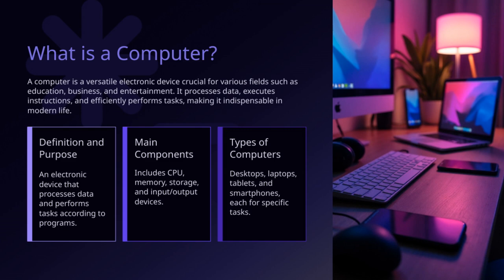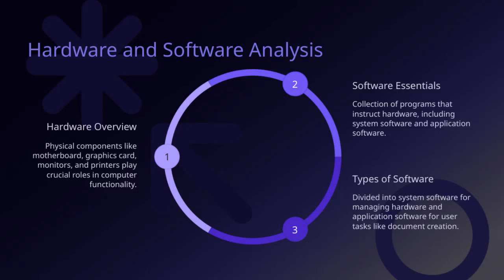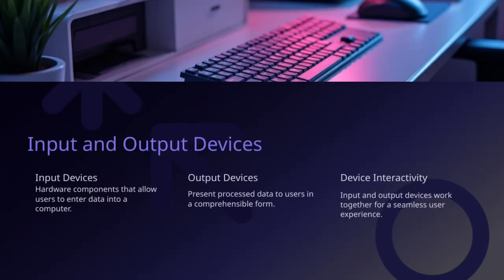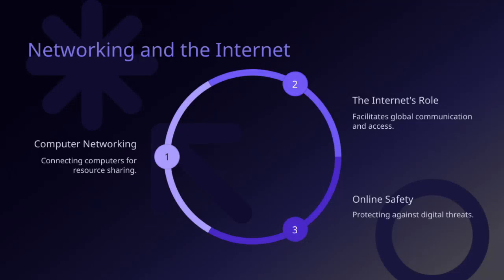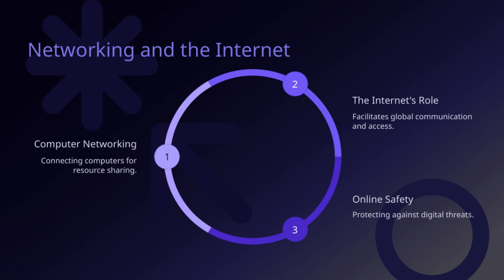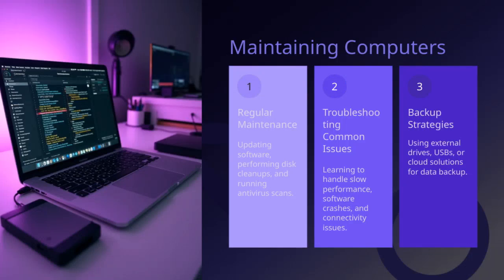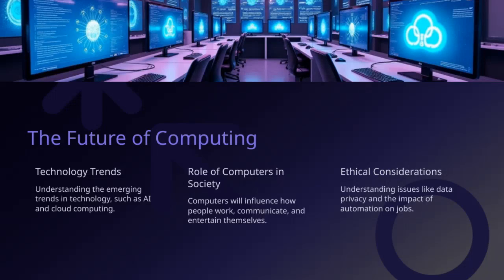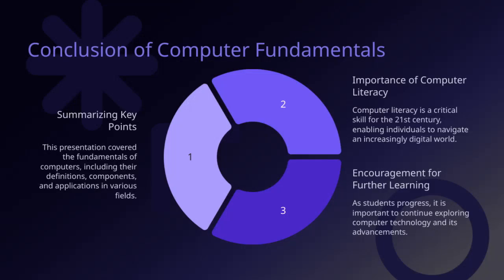Class 6 COMPUTERS | Fundamentals of Computers | Complete Tutorial | ELCAAS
"In this video, we explain Fundamentals of Computers for Class 6 COMPUTERS in a clear and easy-to-understand manner.